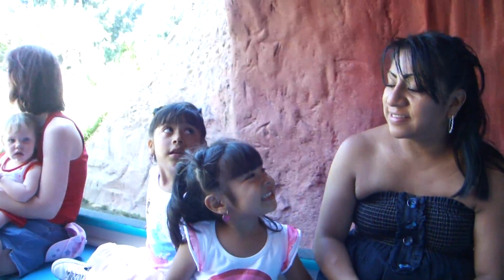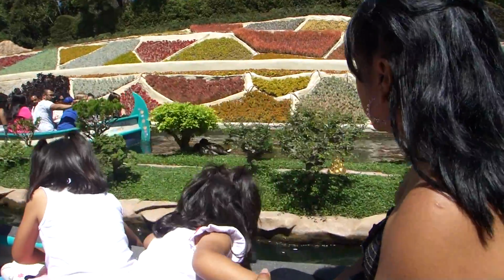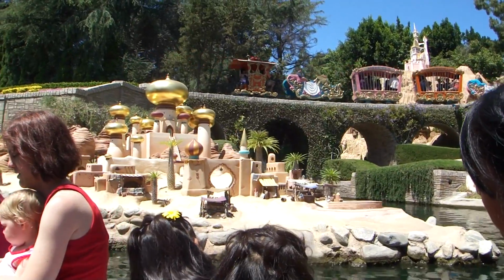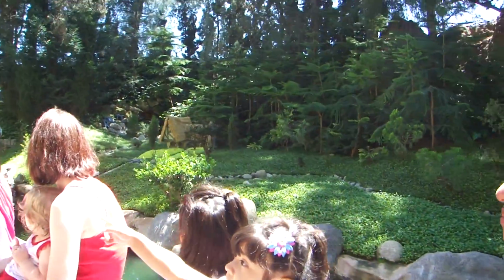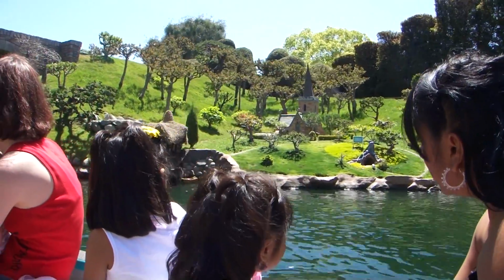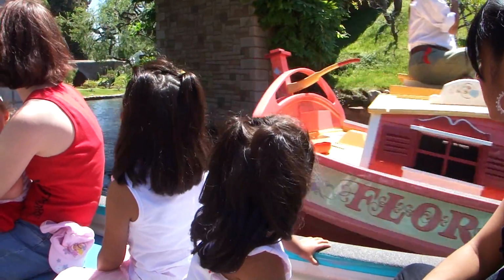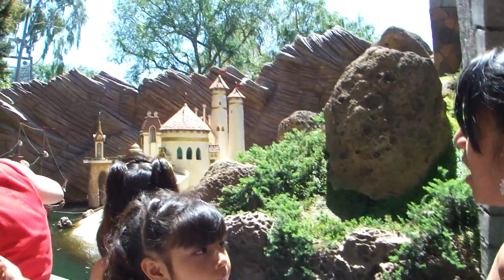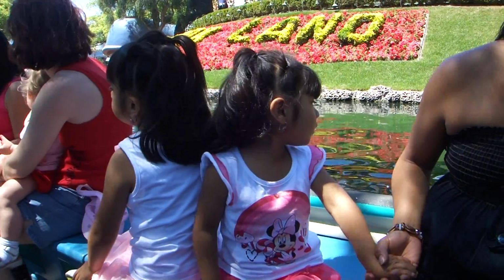yaky and ximena en storyook in disneyland